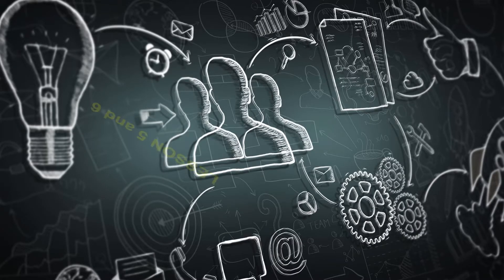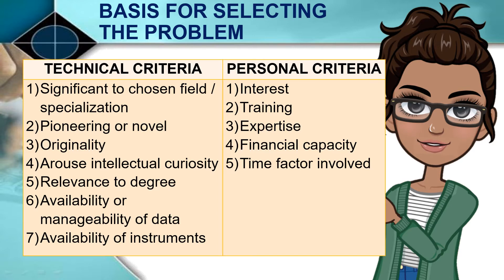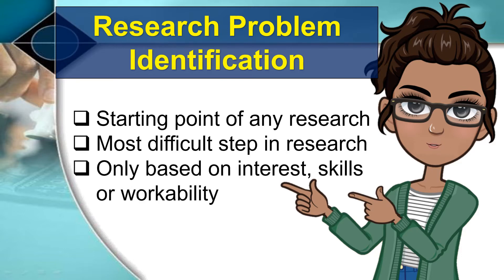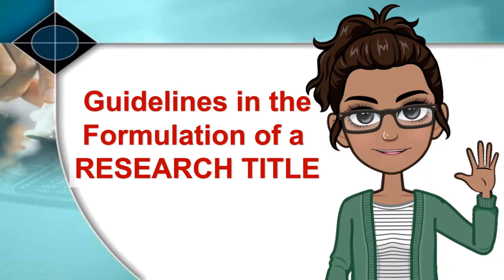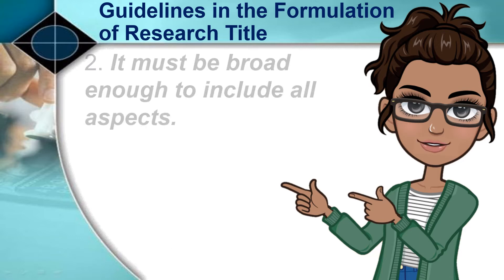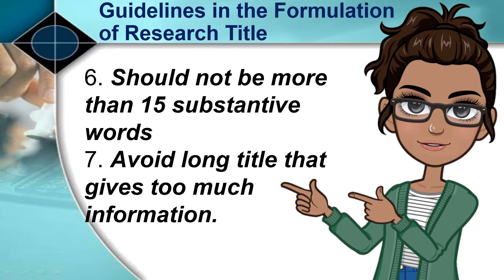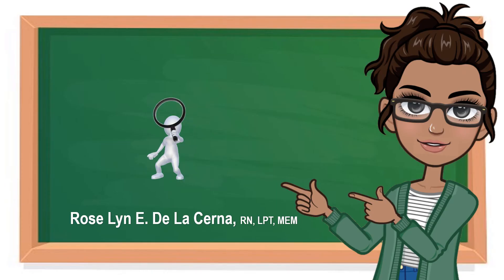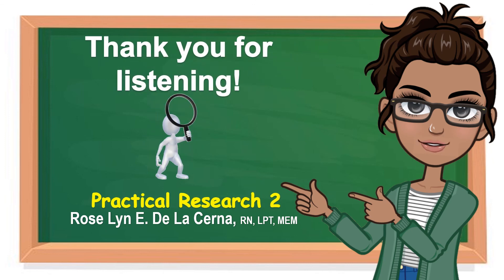PRACTICAL RESEARCH 2 - Research Title and Background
In this video lesson, the following will be discussed:
- Basis for Selecting the Problem
- Research Problem Identification
- Guidelines in the Formulation of Research Title